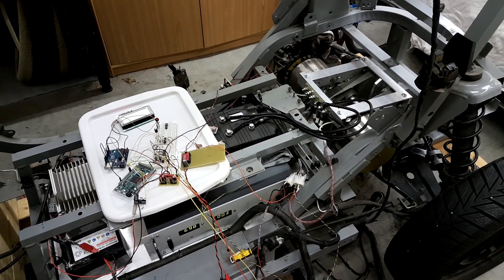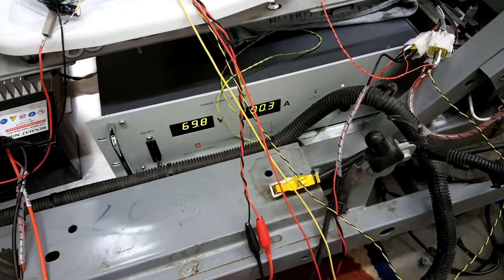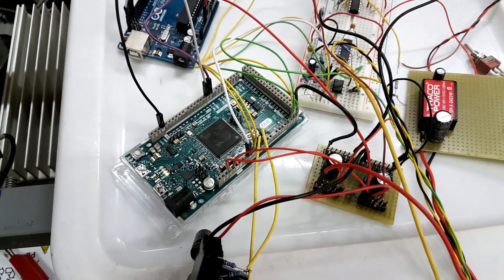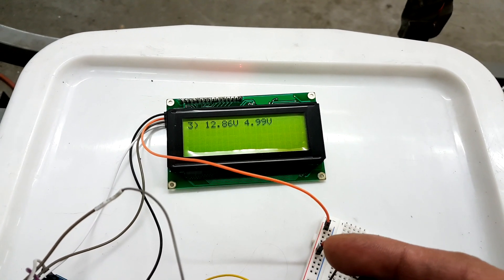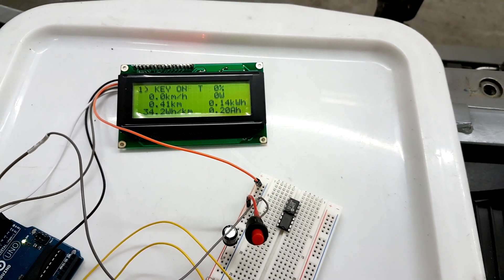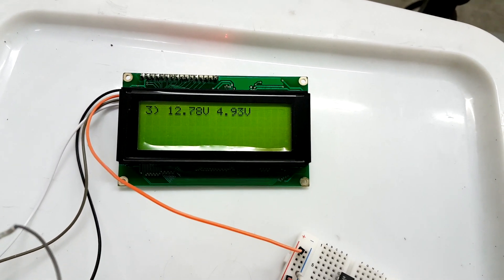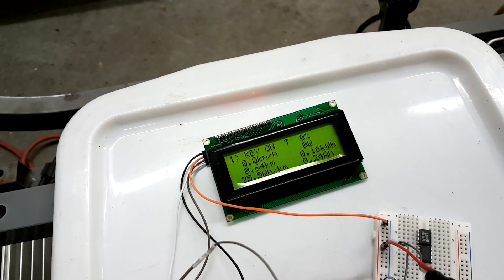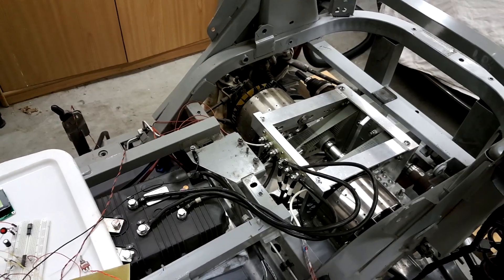#4 RENAULT TWIZY Dual Drive Unit (Revolt BLDC 160Pro)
Huge progress with SW. One µC as main vehicle control unit, one for the dashboard.

Components:
Motors: 2 x BLDC Revolt 160Pro 50kV (each 10kW rated)
Transmission: AT5, 32mm with 28:112
Controllers: 2 x Kelly KLS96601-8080I
Power Supplies: 1 x Delta Elektronika SM3000 (70V/45A), Sorensen SGI 60V/250A, Argus Pathfinder 48V/200A
µC-VCU: Arduino Due
µC-DashBoard: Arduino Uno
DCDC-Converter: Brusa 14V/40A

Next steps:
-making the drive unit smaller
-controlling both motors (steering angle?)
-first thoughts on BMS, third µC
-batteries further planning

Now the fun starts...